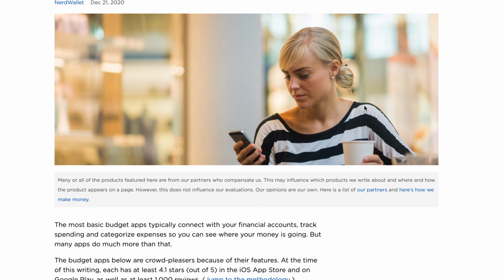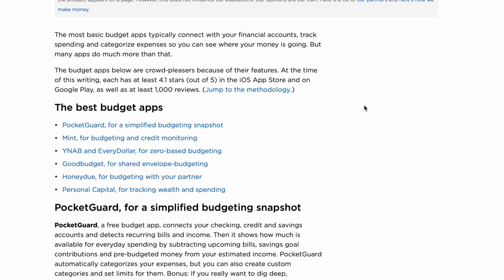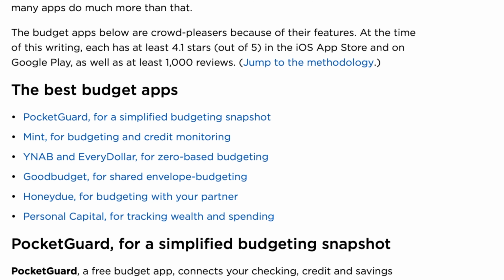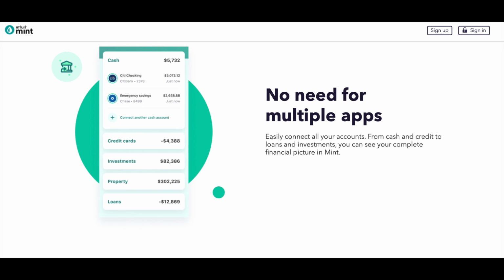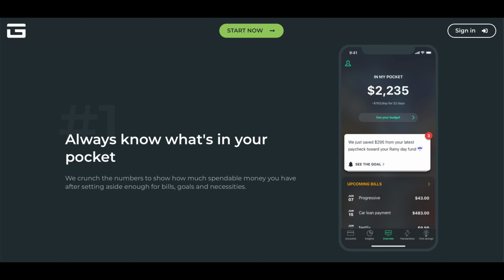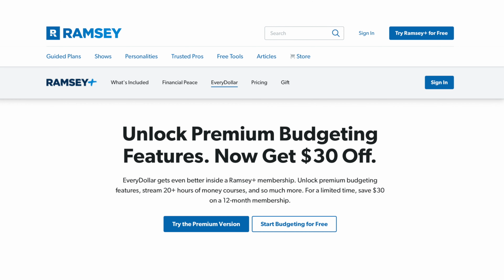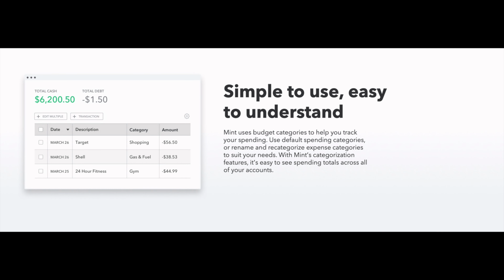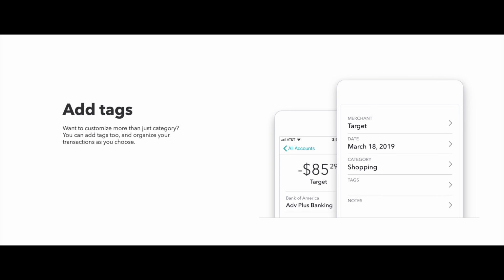Why These Four Best Budgeting Apps are for You: Track your spending Mint vs Other Apps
Recommended Videos
Jobs for economics Your first step to any financial plan is to start by taking stock of where you are now so that you can make a plan on where to go next. Today, I'll share some budget tracking methods and some apps that are out there to help you keep track of your spending.